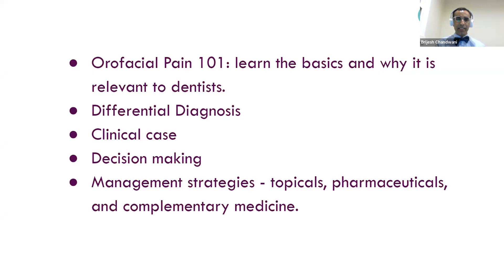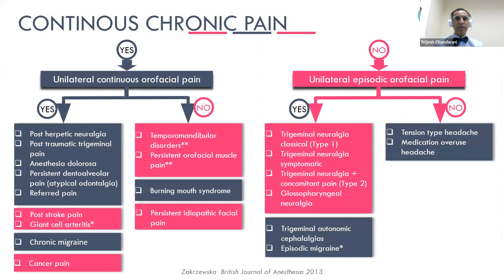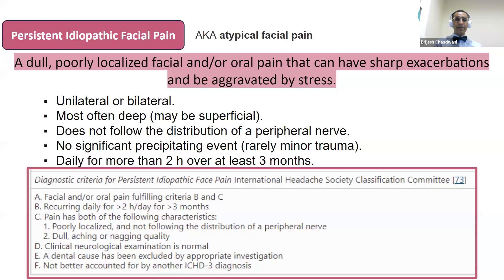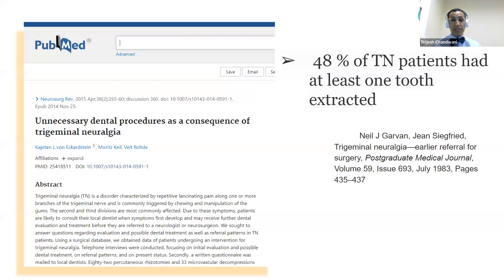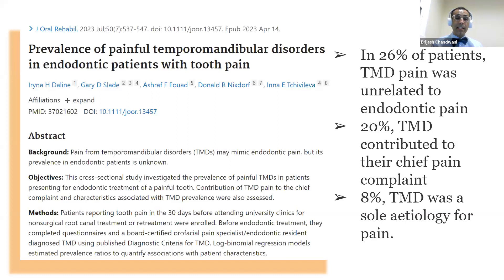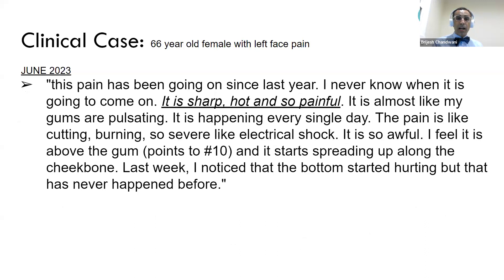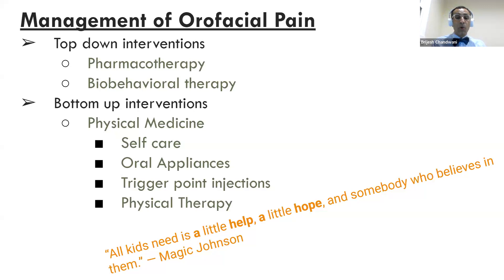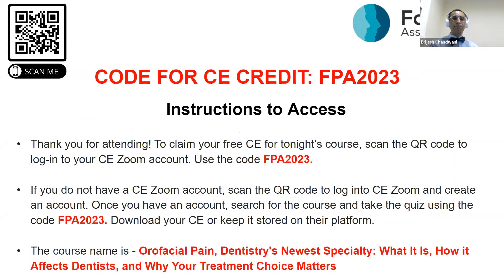Facial Pain Association Dr. Brijesh Chandwani Webinar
Orofacial Pain, Dentistry's Newest Specialty: What It Is, How It Affects Dentists, And Why Your Treatment Choice Matters

Description
• Orofacial Pain 101: learn the basics and why it is relevant to dentists
• Recognize some of dentistry's phantom pains, including atypical odontalgia
• See real cases of how trigeminal neuralgia presents in the dentist's chair
• Understand the differential diagnoses in orofacial pain - when to treat and when to refer out
• Learn about options available to help patients with pain - topicals, pharmaceuticals, and complementary medicine